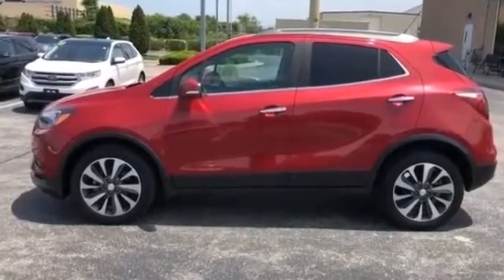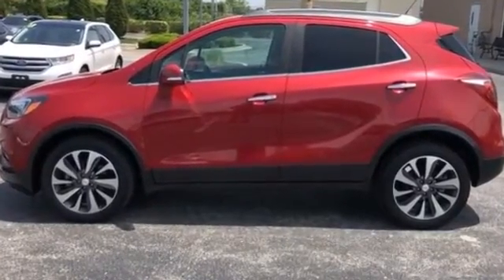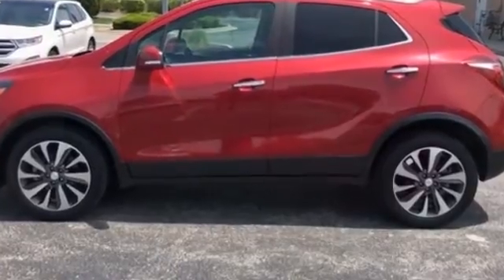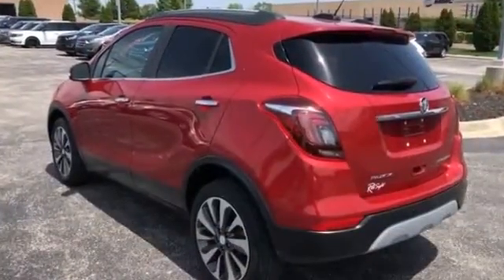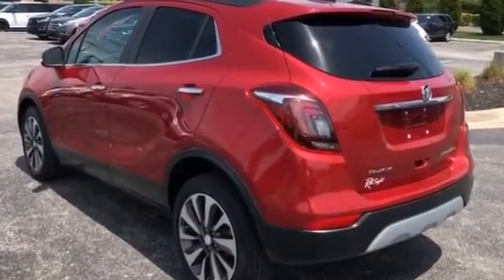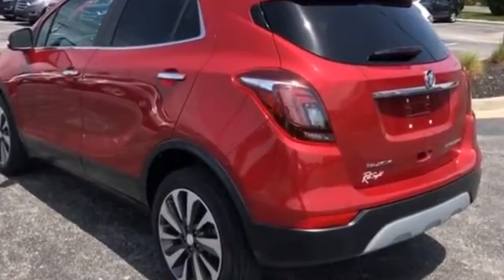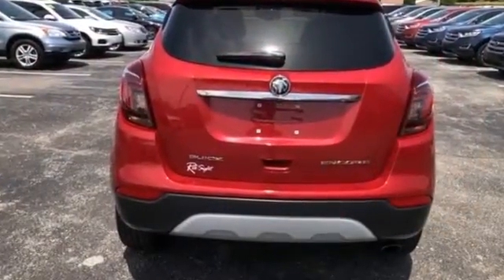Used 2018 Buick Encore Preferred II Kansas City MO, Grandview MO, Belton MO, Overland Park KS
2018 Buick Encore Preferred II KL4CJBSB6JB604091 Video

This 2018 Buick Encore Preferred II KL4CJBSB6JB604091 is full of phenomenal features such as: